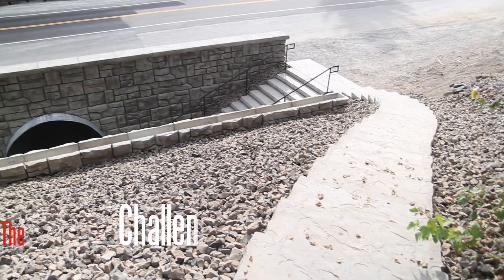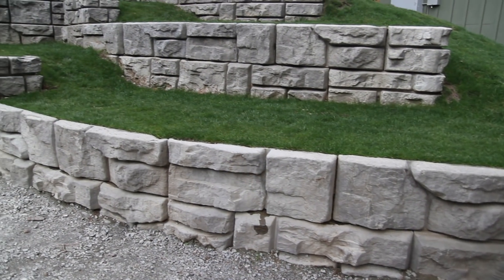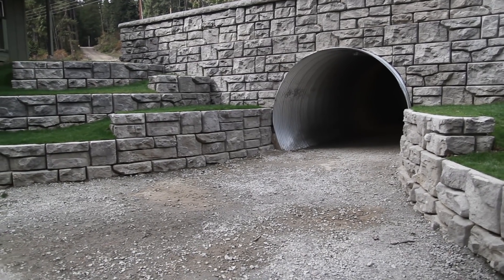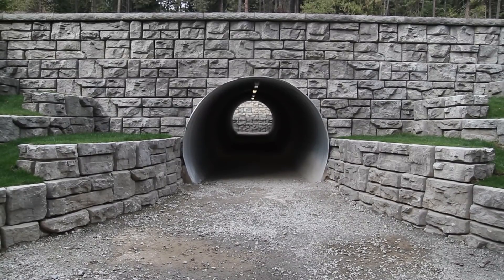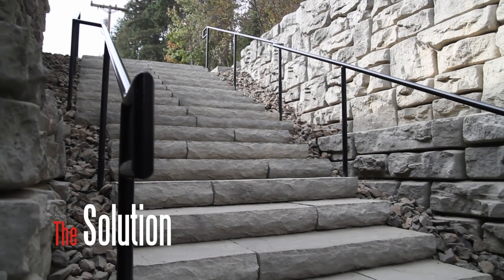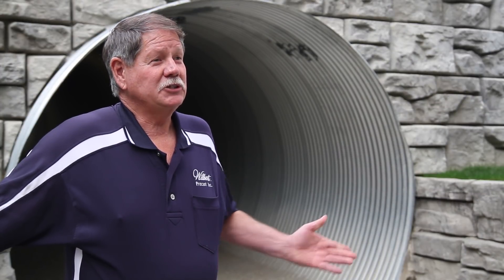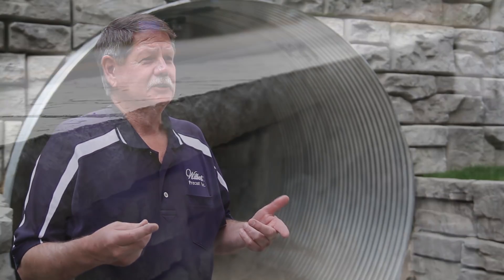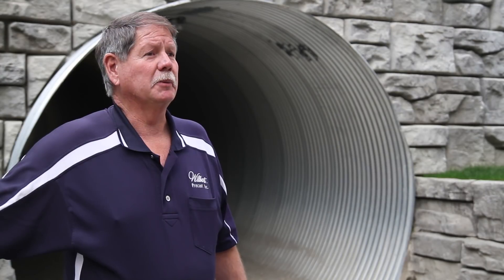How To Design Headwalls and Wing Walls for Tunnels (Redi-Rock)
Redi-Rock Ledgestone retaining walls were constructed to create a tunnel under a roadway, providing a safe crossing for students. Check out the solution that included Redi-Rock aesthetic accessories like steps and caps.